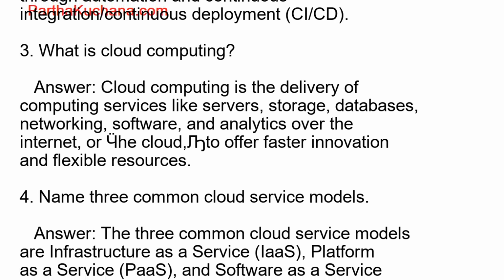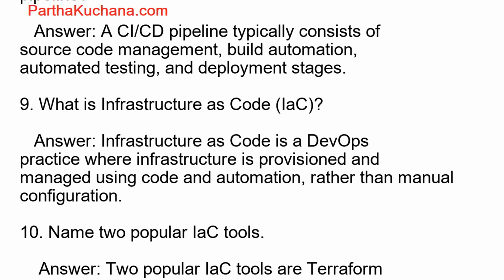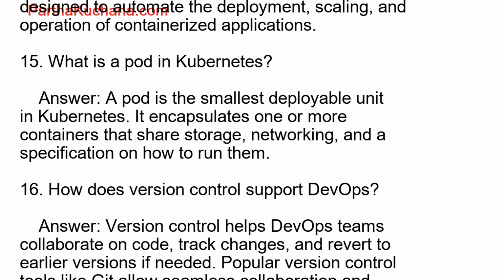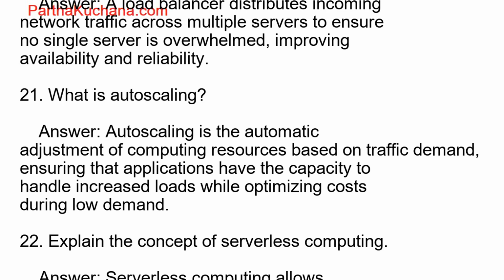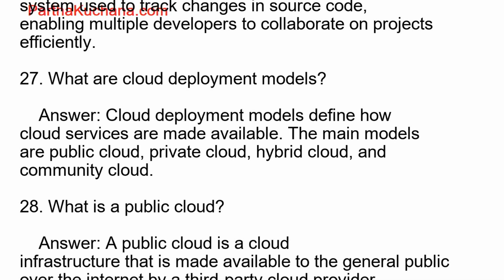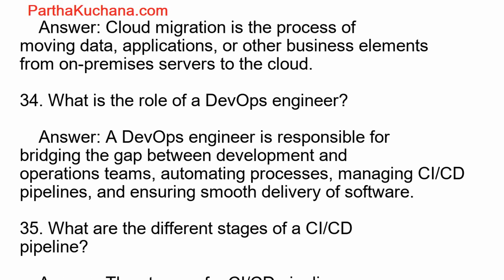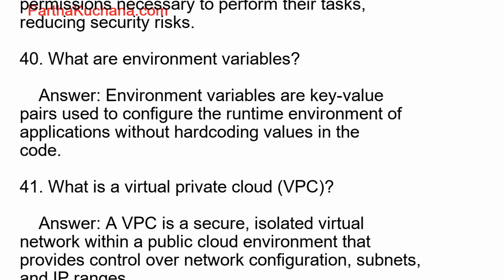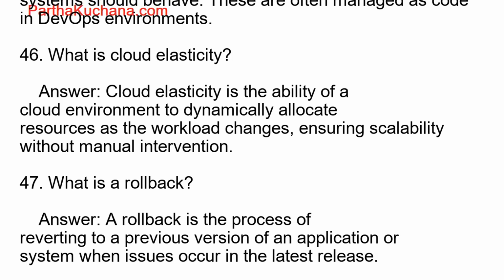50 Essential DevOps & Cloud Computing Interview Questions for Beginners | Prepare for Success!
Prepare for your next DevOps and Cloud Computing interview with these 50 beginner-level questions and answers. Whether you're new to DevOps or cloud computing, this video will help you understand key concepts like CI/CD pipelines, containers, AWS, Kubernetes, Docker, and more. Perfect for those attending interviews in person or just starting their tech careers. Boost your confidence and nail your interview with these expert-curated Q&As.